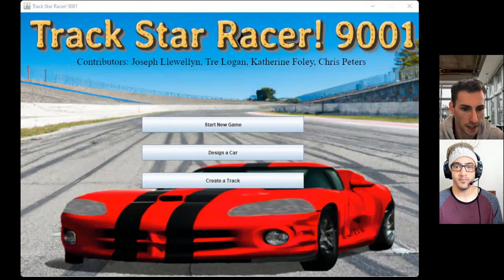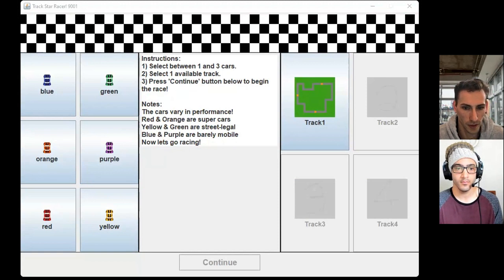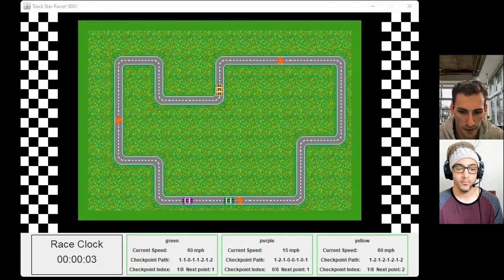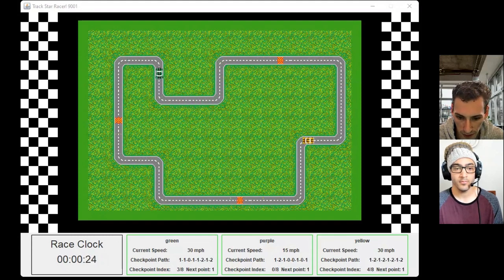Spring 2023 STEM expo Racing car simulator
Submission for STEM expo.
Collaborators: Chris P, Katherine F, Tre L